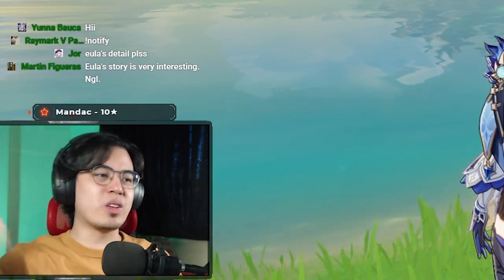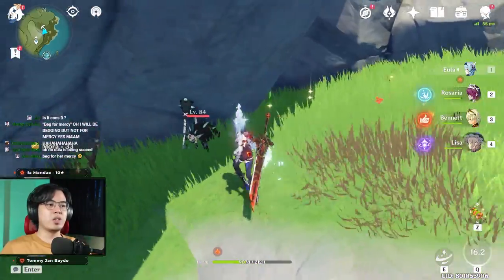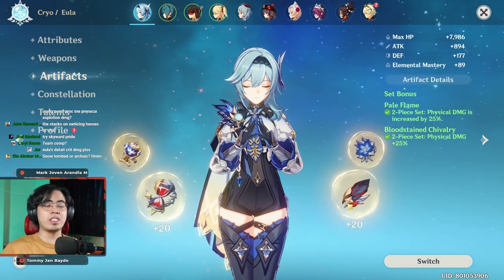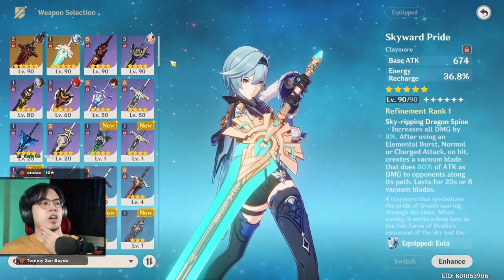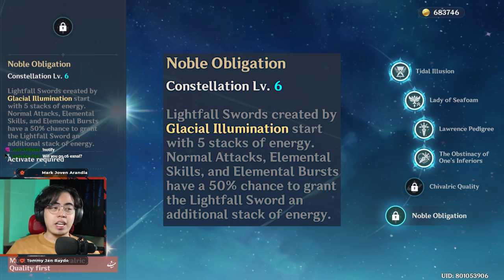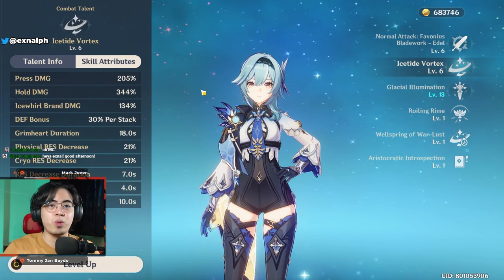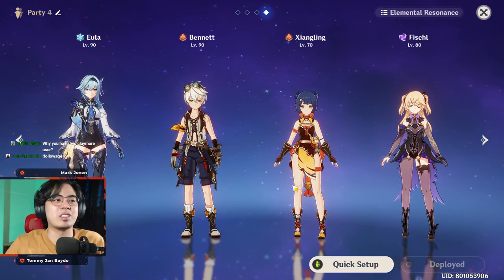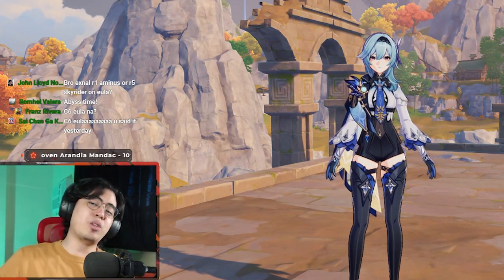Eula is the STRONGEST Burst character, but she needs to work for it. Full Build Guide!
Genshin Impact Eula full build guide including artifacts, weapons, constellations, talents.

0:00 Intro
0:56 Basic Mechanics
1:56 Skill Rotation
3:05 Artifact Sets
3:41 Weapons
5:17 Constellations
6:58 Talent Priority
7:54 Team Comps
9:19 Spiral Abyss Gameplay
10:27 Outro